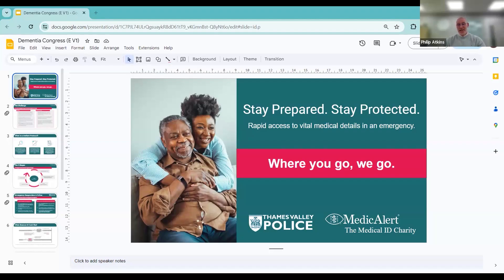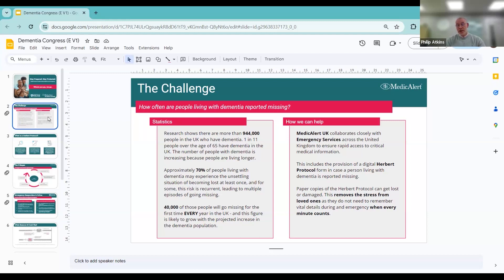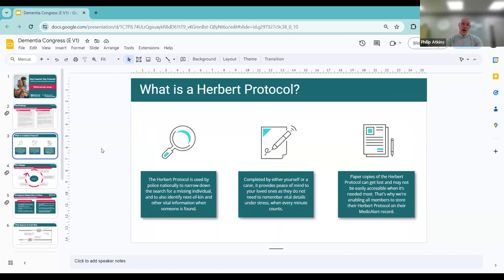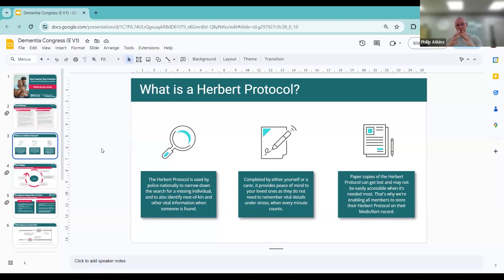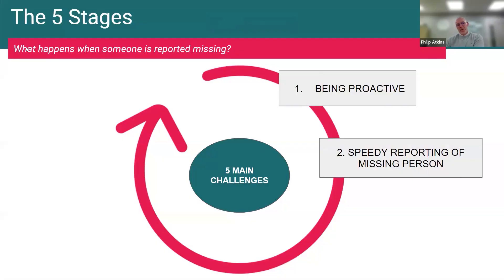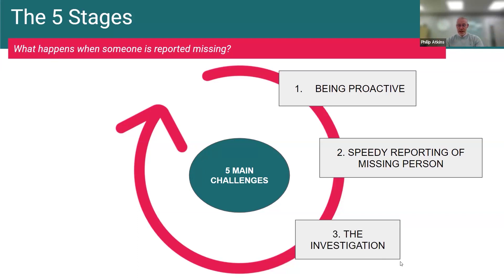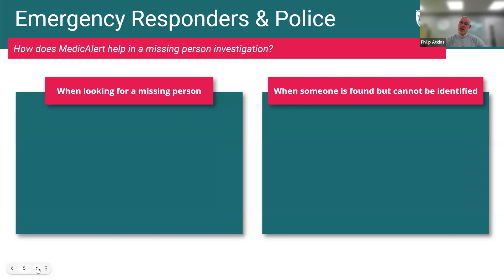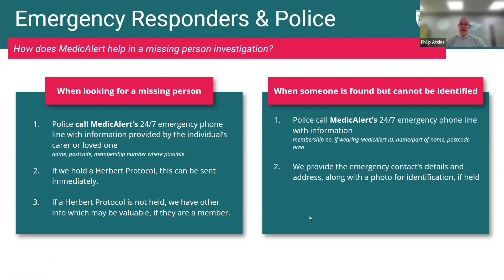Medic Alert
Join Philip Atkins from the charity MedicAlert for an informative session focusing on how people with medical conditions can be made safer in emergencies.  MedicAlert provides medical ID services which help to ensure that in emergencies, people receive fast and appropriate care based on their medical requirements.  Philip will be talking through their services as well as projects including their ‘Safe and Found’ Dementia programme.  There will be plenty of time to ask any questions you have.